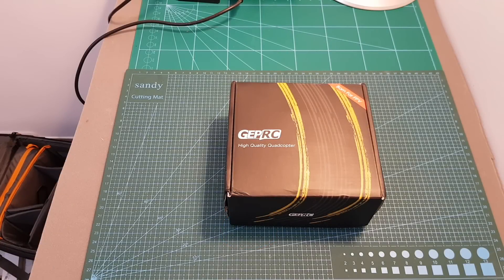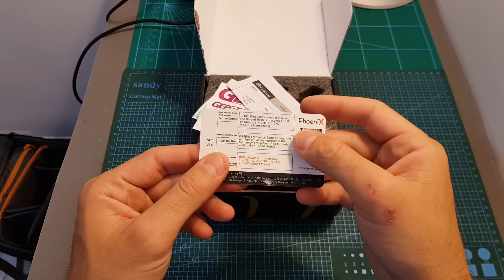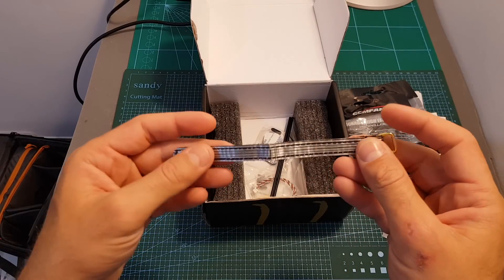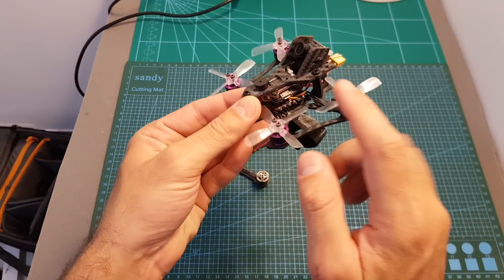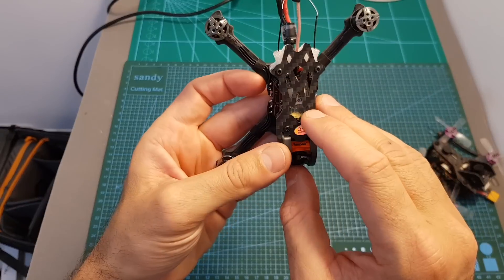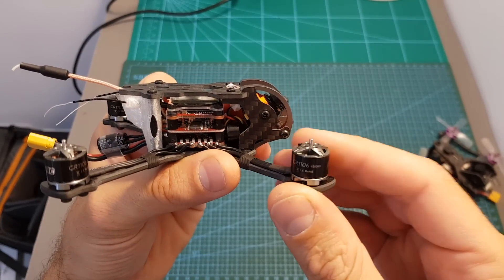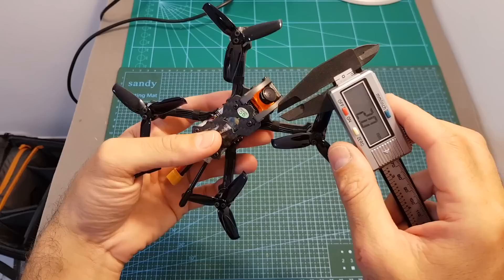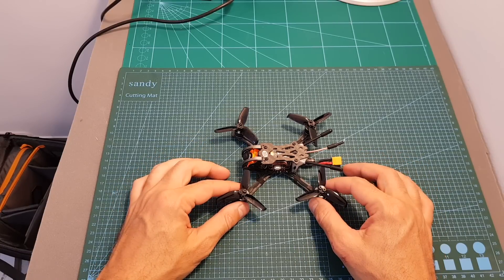GEPRC GEP-Phoenix 125mm - The Best 2.5" Racer!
╠╗║╚╝║║╠╗║╚╣║║║║║═╣ I Really Appreciate Your Support!

Description:

GEPRC GEP-Phoenix 125mm FPV Racing Drone BNF/PNP Omnibus F4 RunCam Micro Swift 600TVL Camera

Specifications:
Brand name: GEPRC
Frame name: GEPRC GEP-PX2.5
Wheelbase: 125mm
Camera protection: 7075 aluminum
Thickness of bottom plate: 3mm
Thickness of side plate: 1mm
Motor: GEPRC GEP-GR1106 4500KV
Propeller: GEMFAN 2540 3blade
GEPRC STABLE F4 Tower (GEP-F4-BS12A-VTX58200-M) V1.4
Flight Controller: Betaflight F4 OMNIBUS
ESC: 12A BLHeli_S/Dshot150/300/600
VTX:GEP-VTX58200 48CH
Camera: RunCam Micro Swift 1/3" 600TVL FPV camera 2.1mm lens CCD
Receiver: Frsky XM Plus (ONLY BNF INCLUDE)
Weight: 93.4g (without battery)
Flight weight: 152g (include 4s 450mAh battery)
Flight time: 4 minutes

Features:
- The GEPRC flying team carefully calibrations PID, the factory to the binding receiver can fly.
- Using the mature GEP-PX2.5 frame, and the base plate to 3mm thickness, all 3K carbon fiber main board, strong resistance to fall.
- Using the GR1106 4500kv motor and Gemfan 2540 3 blade propeller and 4s 450mAh battery, perfect match, efficient and violent.
- Using STABLE F4 Tower, easy install, stable
- Using Runcam micro swift camera, make sure clarity
- Tested the best speed 120km/h+

You might need the following equipment to fly
- Remote control: You can choose: Frsky X9d or something like that
- Goggle: Such as FatShak V2 or something like that
- Battery: The novice recommends using the 2s 450-600mah battery. Professional flying professionals recommend 3s 450mah-550mah

Package Included:
- 1 x Phoenix Mini Race Quad, Fully assembled and flight-tested
- 2 x DAPPROP 2035-4 Propeller/ GEMFAN 2540-3 Propeller / EMAX 3024-3 Propeller
- 2 x 10*150mm Battery Strap
- 1 x XT300-M
- 2 x Battery silicone pad
- 1 x Frsky XM PLUS Receiver (ONLY BNF Version)

Title: Stardust
Artist: Ikson